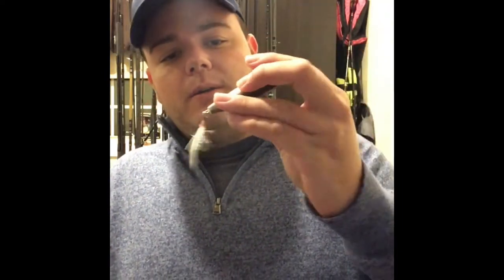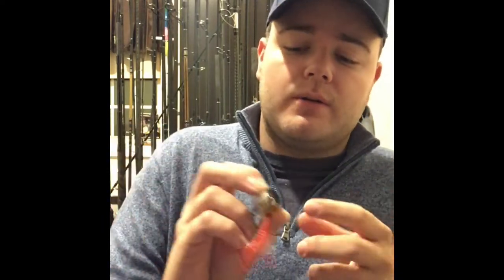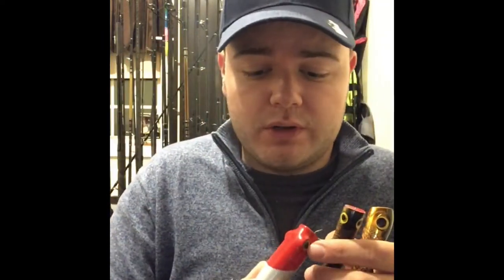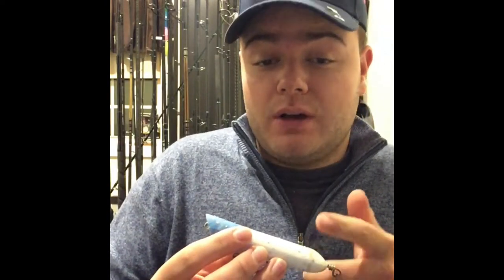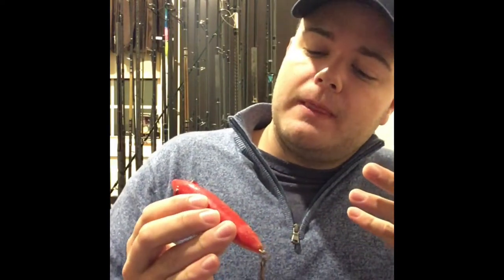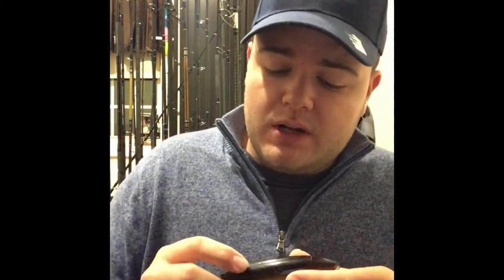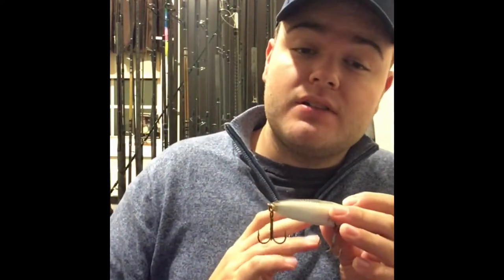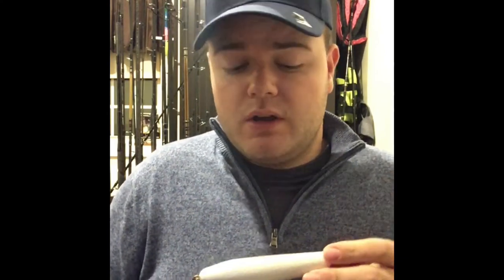Plugs and techniques I use to target striped bass from the boat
During this lecture, I will be discussing topwater baits and techniques used to catch striped bass along the local marshes and dock lines throughout Reynolds Channel.  Although the spring and fall are typically the most productive time of year to find these fish shallow, there’s always a shot at finding resident fish during the dog days of summer.  Understanding bait patterns will help you choose the correct plug and technique even when these bass aren’t actively feeding.  More often than not, striped bass are swimming around in what I call a neutral mentality.  In other words, even when they aren’t actively feeding, they will still commit to hitting a plug given the opportunity.